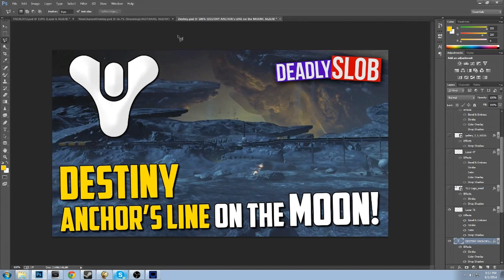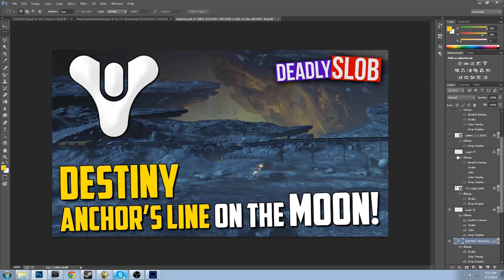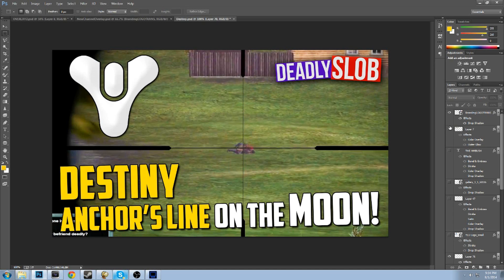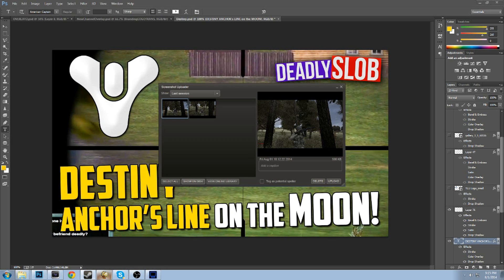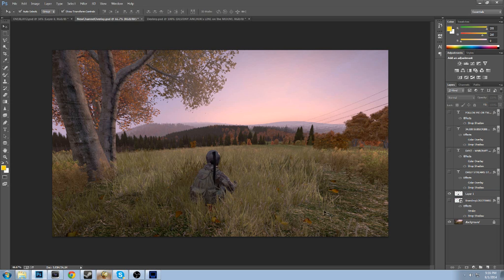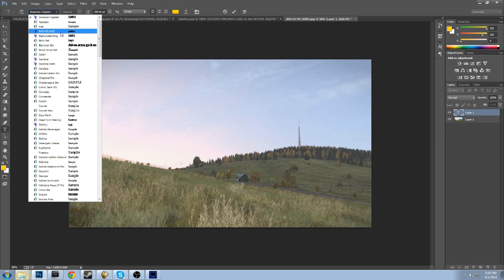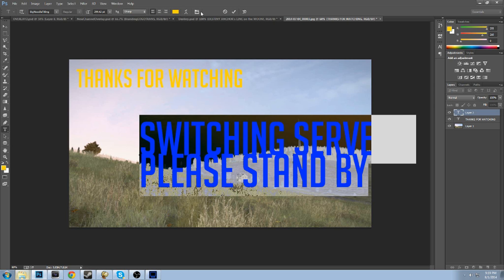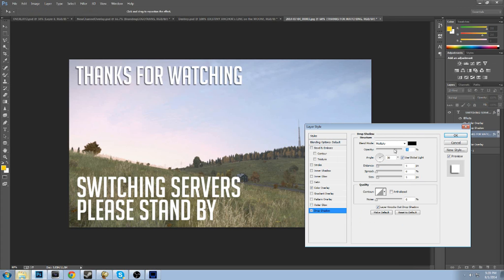Creating DayZ Switching Servers Overlay - Photoshop CC [1] with DeadlySlob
Interested in more behind the scenes videos? Let me know. I can cover Photoshop CC, Sony Vegas 11, OBS and more!